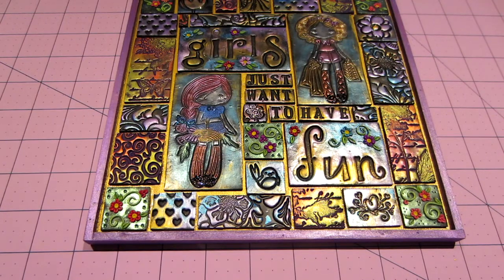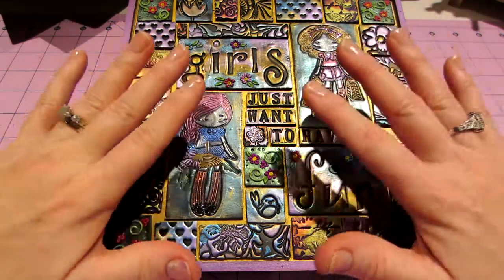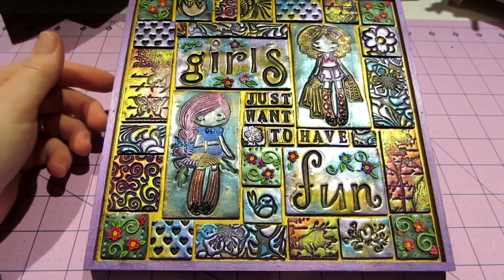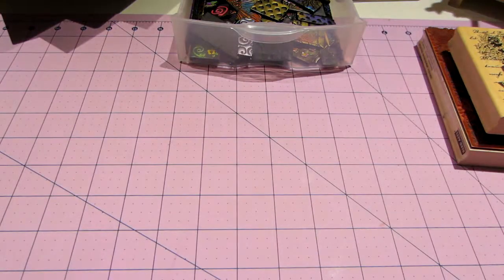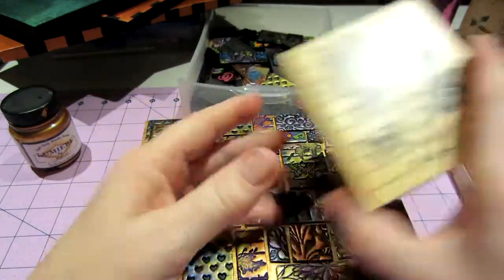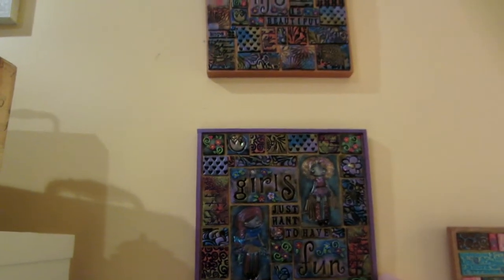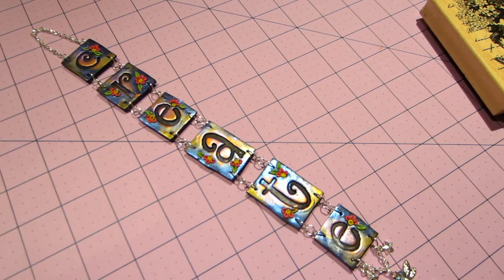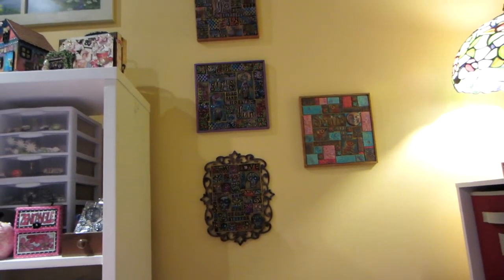Polymer clay Mosaics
Still playing with the clay. Gonna make a few more of these plaques. TFW, Sara